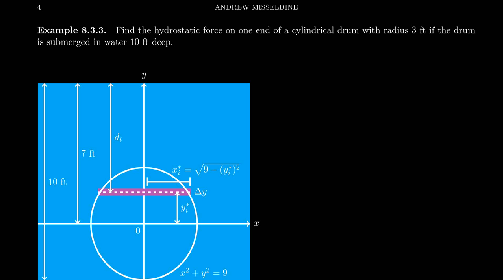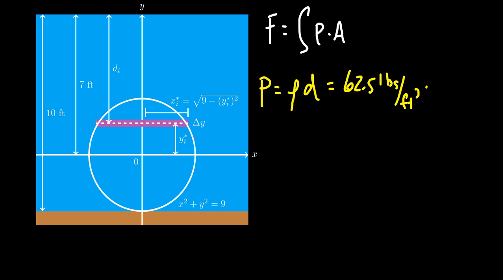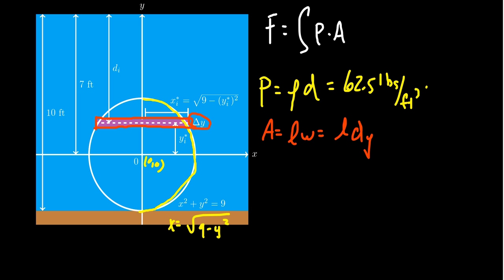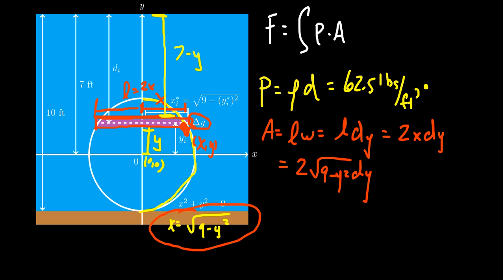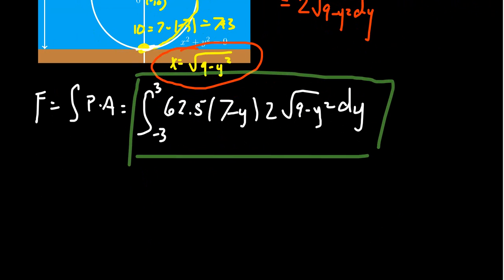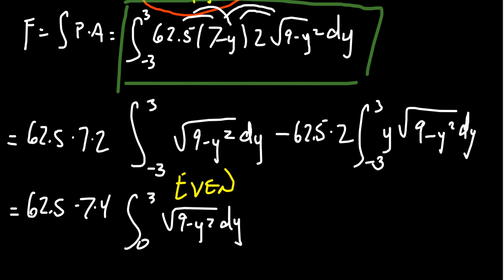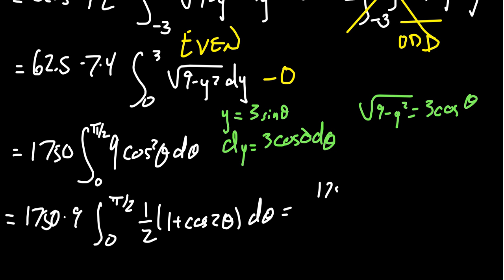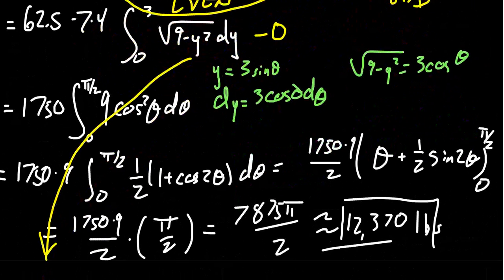Hydrostatic Force against a Circular Plate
In this video, we compute the hydrostatic force against a circular plate using integration.

This is lecture 22 (part 3/4) of the lecture series offered by Dr. Andrew Misseldine for the course Math 1220 - Calculus II at Southern Utah University. A transcript of this lecture can be found at Dr. Misseldine's website or through his Google Drive